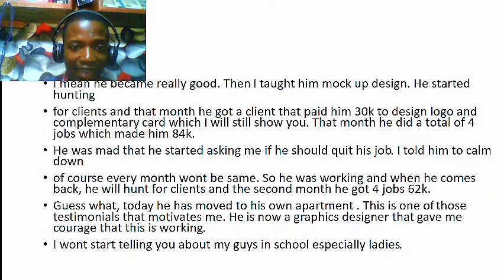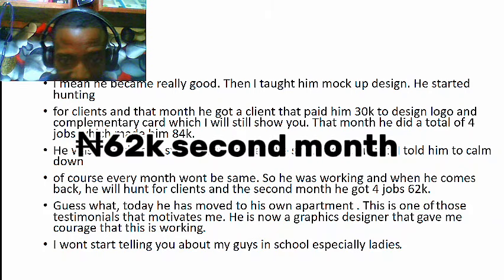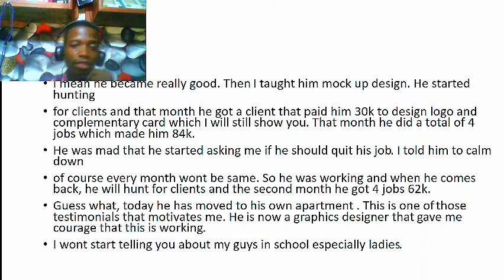Logo Design Course For Smartphone | Make Close to $200 Monthly With Your Smartphone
Welcome to our comprehensive "Logo Design Course for Smartphone" – the ultimate guide to creating stunning logos directly from your mobile device! 📱✨ Whether you're a beginner just diving into logo design or someone looking to enhance your skills, this course is perfect for you.

In this video, we'll cover everything you need to know about **logo design for beginners**, offering step-by-step tutorials on **how to design a logo with your smartphone**. We'll explore the best apps, essential tips, and creative techniques to help you craft professional-looking logos effortlessly.

We will teach you how to get clients home and abroad. We will expose the strategy we use to get at least 20 clients every month.

By the end of this course, you'll have the confidence to create unique and impactful **smartphone logo designs** for your brand, business, or personal projects. Don't miss out – start designing your dream logo today!